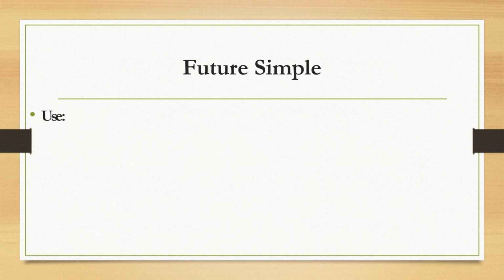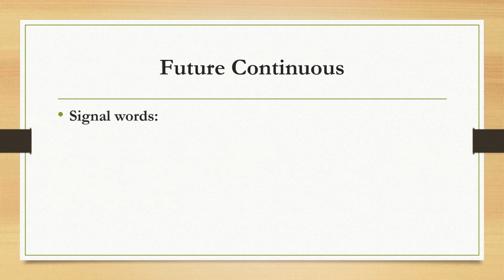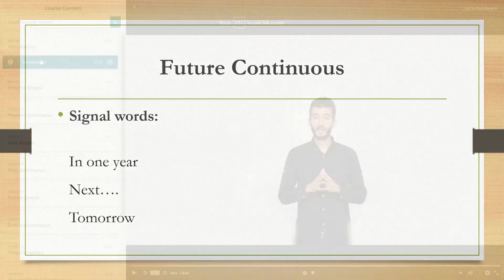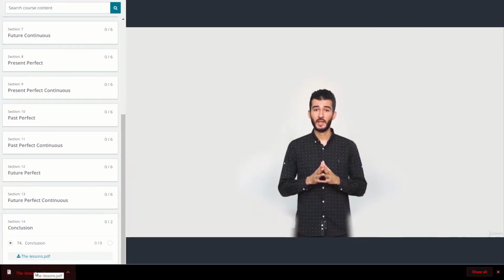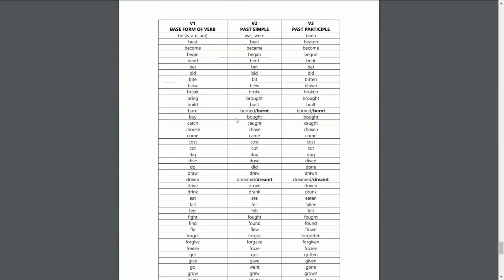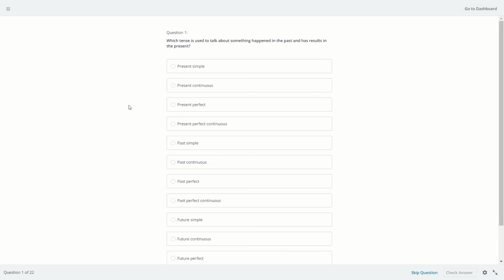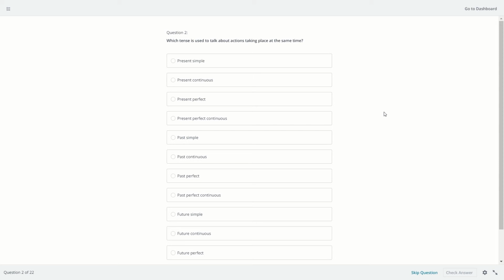English Grammar \ The 12 Tenses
Having a problem with learning grammar? trying to understand the tenses and feeling confused whenever you try to differentiate between them? This course is the right one for you.

This course contains over 72 lectures and 1.5 hours of content. It's designed for anyone, regardless of experience level, who wishes to improve their grammar understanding.

In this course, you will learn all the grammar tenses, and you'll understand the form of each tense.

You'll then learn, using several examples, how and when to use each tense and the differences between them in the real-life situations.

And, finally, you'll learn how to change sentences to negative and question in each tense after applying them repeatedly.

By the end of this course, you'll have valuable skills that will help you quickly differentiate between the tenses and use each one in the proper situation, and form sentences using any of the tenses in the affirmative, negative and question form.

You'll also receive bonus material that reinforces the concepts you've learned and give you more chances to improve your grammar. With these lessons, you'll find that you're able to deal with all the grammar tenses without facing any problems.

The tenses included in this course:

Present simple
Present continuous
Present perfect

Past simple
Past continuous
Past perfect

Future simple
Future continuous
Future perfect

Good luck :)